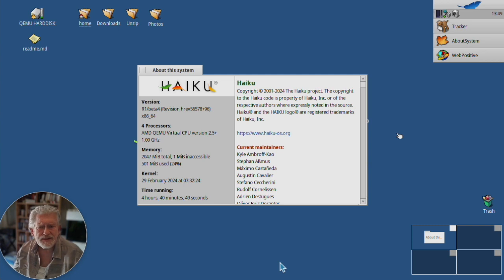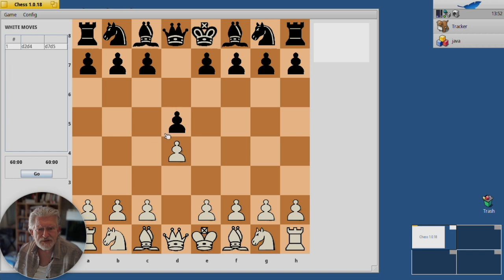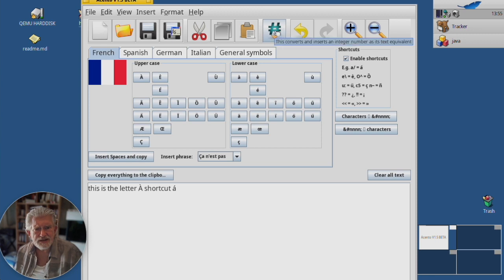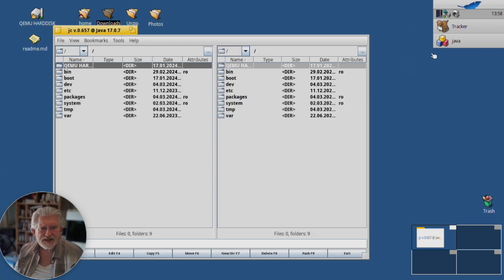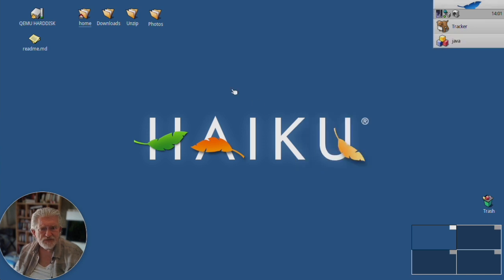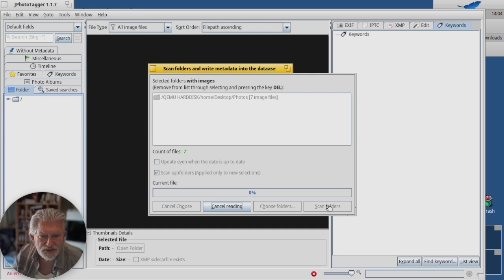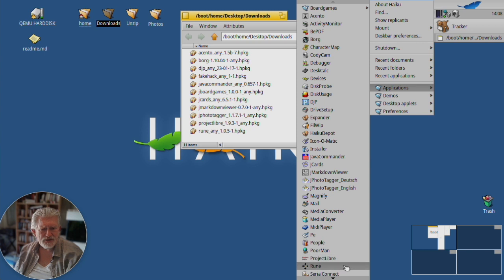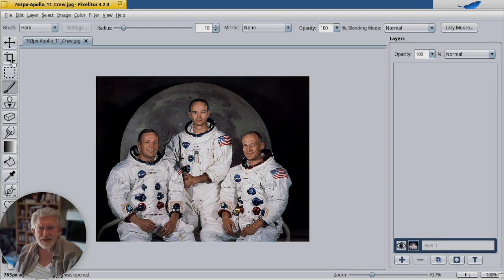Inside Haiku Apps - Supplemental - More Java apps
Michel has a few Java apps that he has packaged for Haiku. He promises to go over them quickly, so how does this video end up this long?